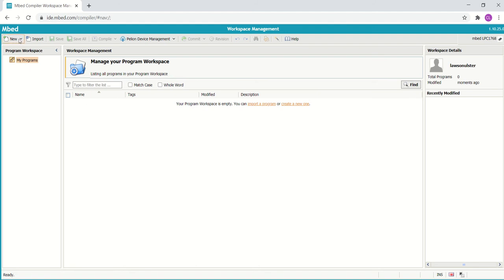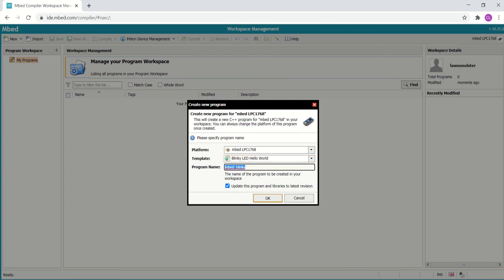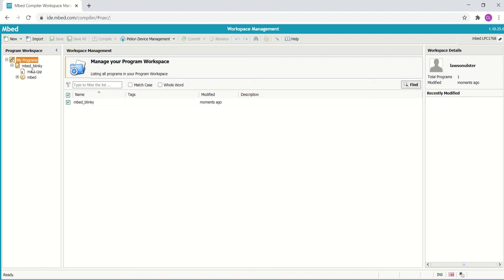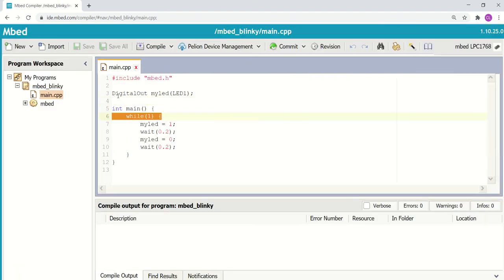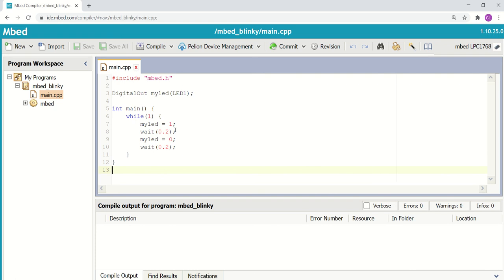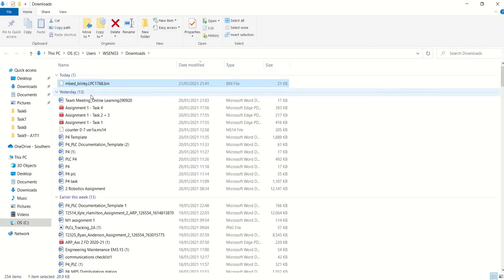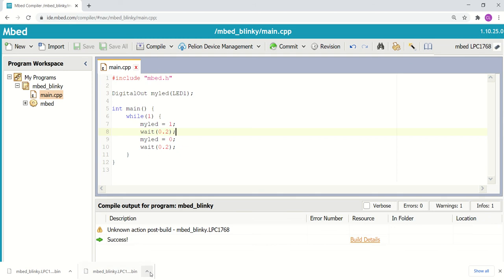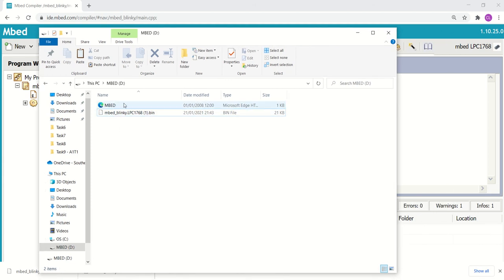MBED Video2 Creating your First Program